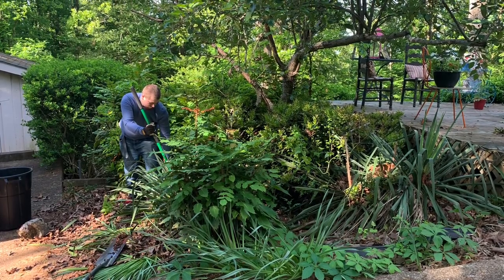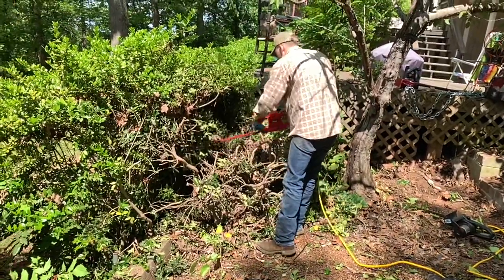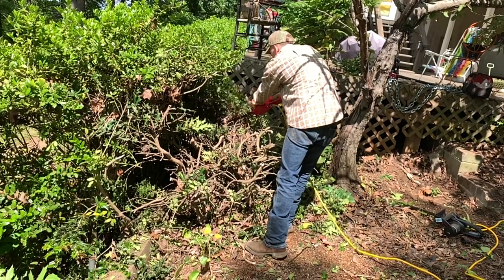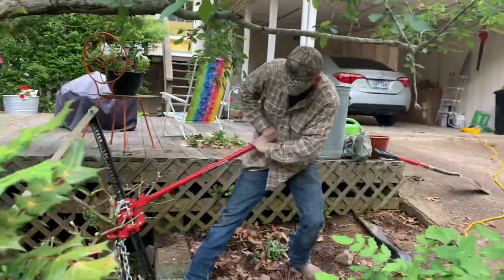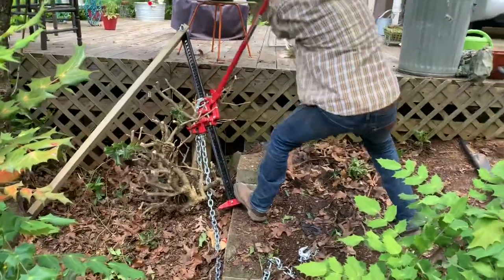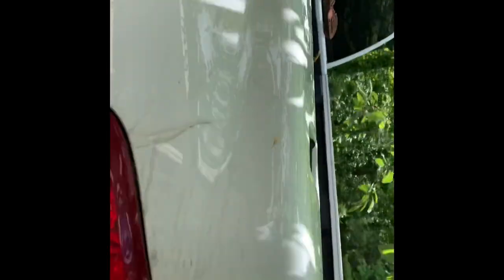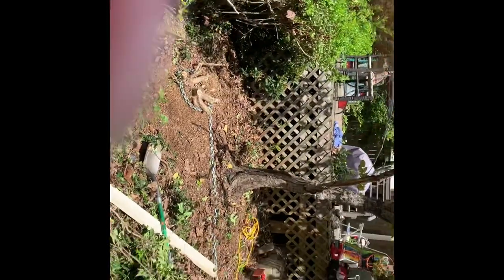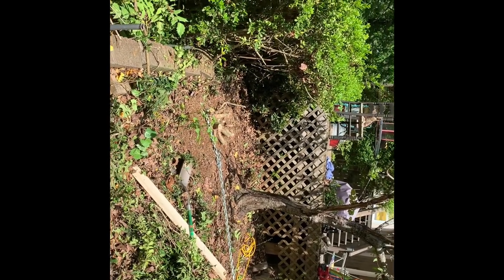How to remove holly bush stumps (the good, the bad, and the downright dangerous way)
Landscaping has always been a profitable small business but sometimes it’s not always the safest, in this video I use a farm jack and demonstrate the deadly potential this tool has while trying to use it to remove the stumps left over from freshly cut Holly bushes. The farm jack was a bust so we had to switch to my truck and still cut out the roots with a sawzsall